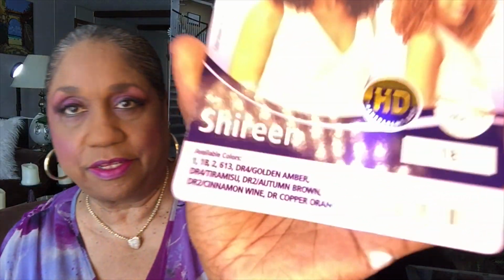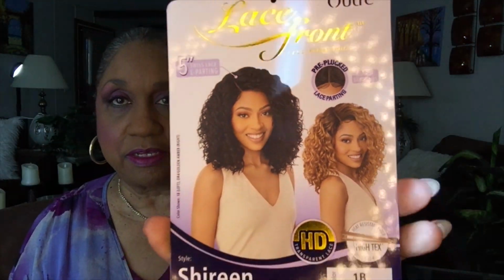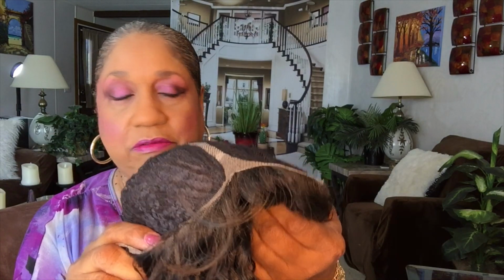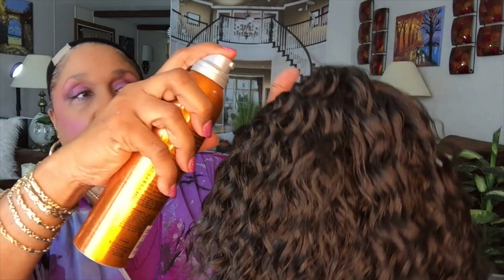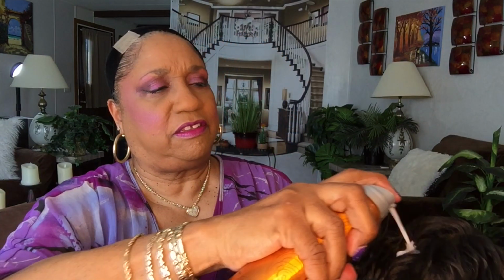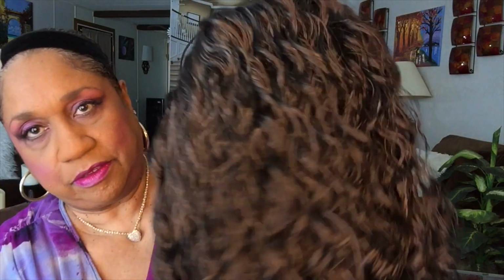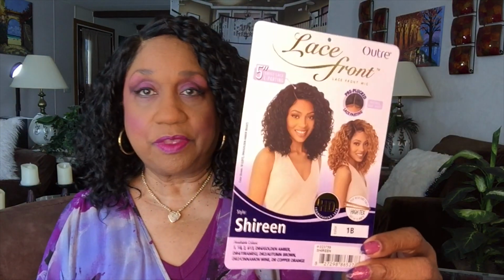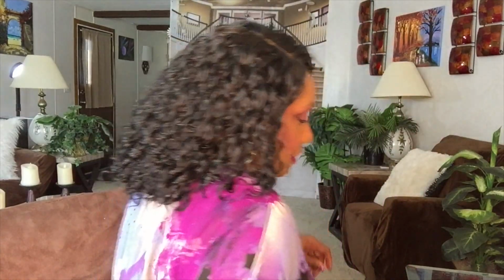Wig Wednesday/SHIREEN Lace Front by Outre - #2726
It has a right sid part and is big head friendly. Please thumbs UP!💜
💜Shireen Lace Front Wig
🧡Lace Wig Grip
💙6’X9’ Double Staircase Backdrop
💙10’X10’ Double Staircase Backdrop